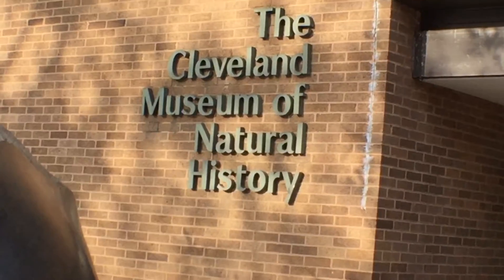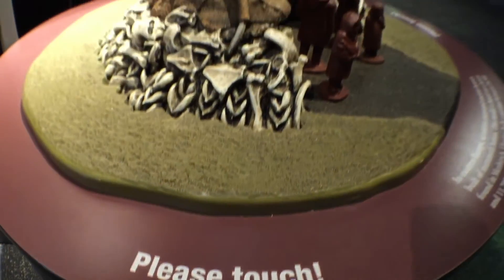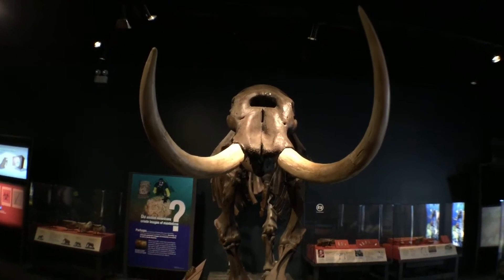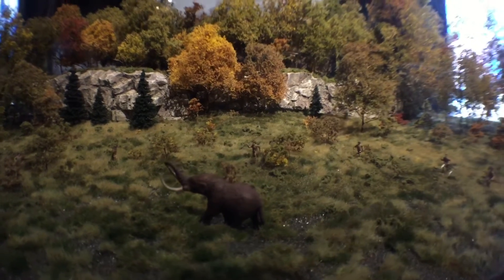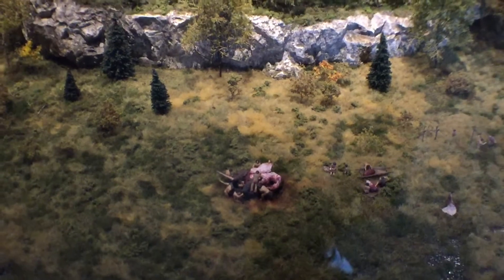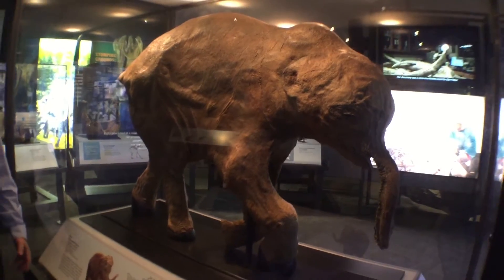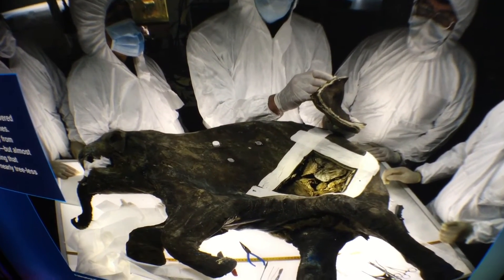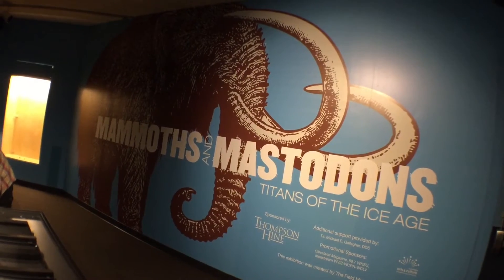VIDEO: Mammoths & Mastadons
Steal a sneak peek inside the Cleveland Museum of Natural History's massive exhibit: "Mammoths and Mastodons: Titans of the Ice Age," direct from the Field Museum in Chicago.

With interactive, hands-on exhibits and huge recreations of beasts up to 42,000 years old, the exhibition features the recently discovered baby mammoth named Lyuba from Russia, and the CMNH's own Hartley mastodon, along with rare objects from Lewis & Clark, huge tusks, videos and dioramas. The exhibition is open through 04.19.15